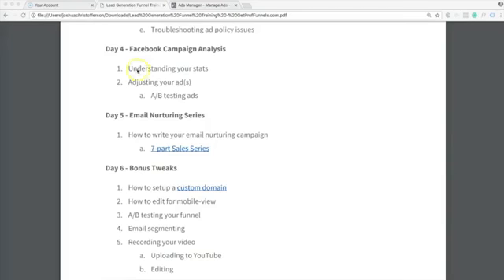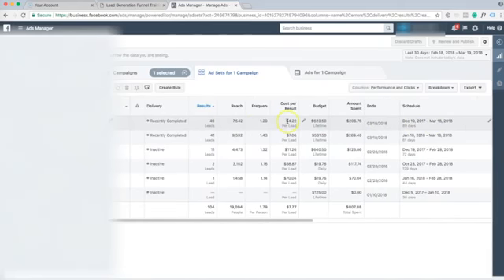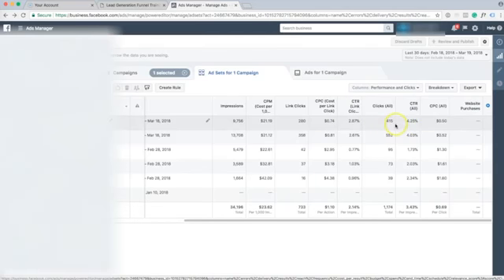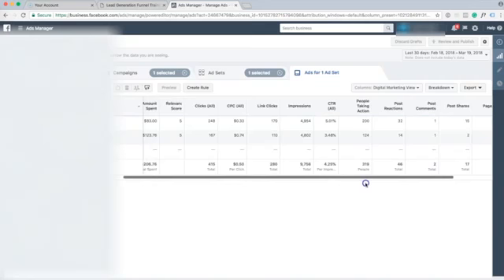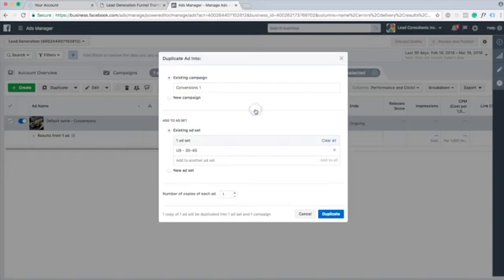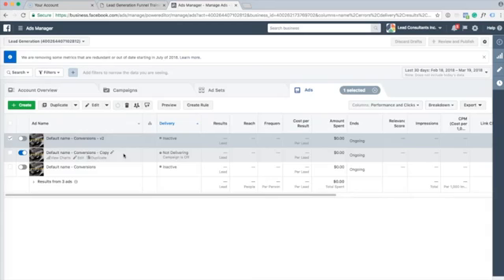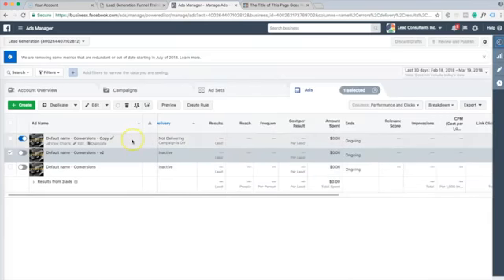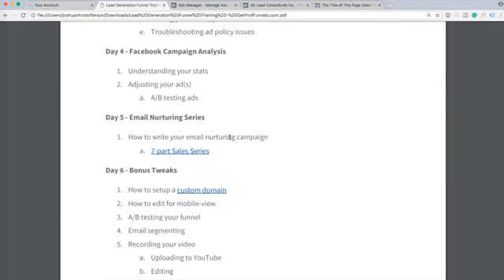Lead Generation Training Day 4 - Facebook Campaign Analysis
Lean how to get more leads for your product or service. Get the whole series delivered to your inbox by signing up

You'll also get all of the documents that you'll need to maximize this course when you sign up (it's free). You'll also get a free, done-for-you lead generation funnel when you sign up!

In this video, I show you how to interpret your data after you've run your first ad. I show you what numbers to look at and which are most valuable to you.

I then show you how to optimize (adjust) your ads for better results on your next run.

Then, I'll show you an easy and effective way to A/B test your ads so you can find the winning ad faster.

Finally, I'll show you how to add an image to your Facebook Page to make your ads look more professional.

In this Day-4 video, you'll learn:

00:50 - How to read and understand your Facebook data (stats)
12:35 - How to adjust (optimize) your ads
15:05 - How to A/B test your Facebook ads
23:43 - How to add your Facebook Page image